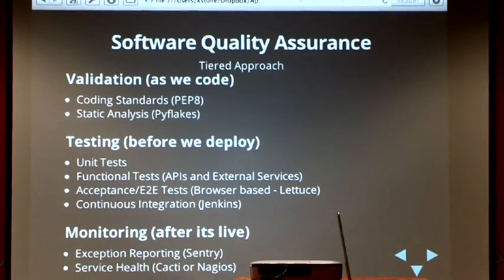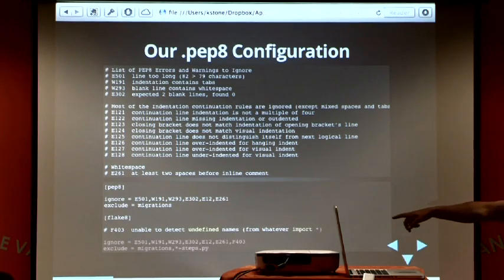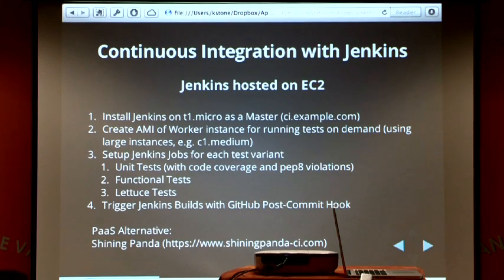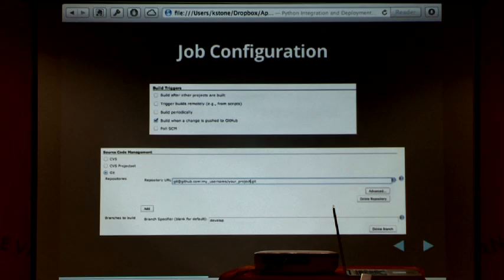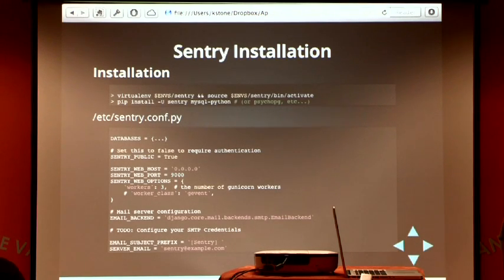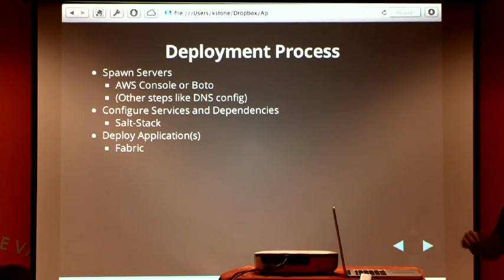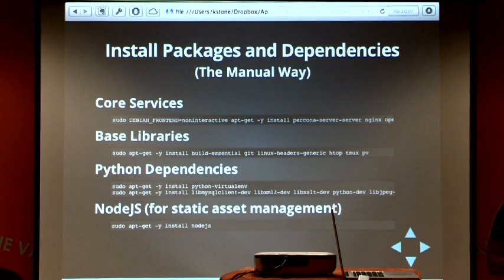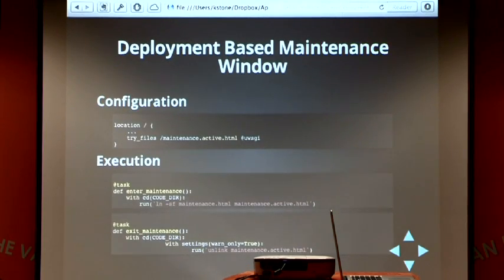Simple Validation, Testing & Deployment / Kevin Stone -- SoCal Piggies Python Group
Sublime CTO Kevin Stoe tells us how he gets it out there and keeps it out there with his "Toolbox for Python Web Apps".